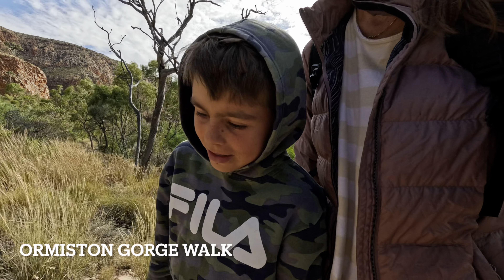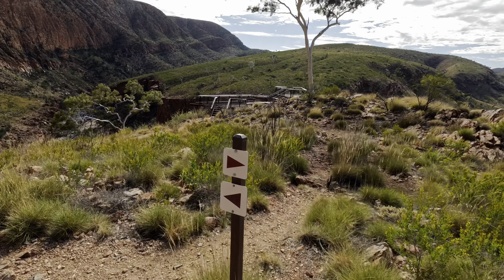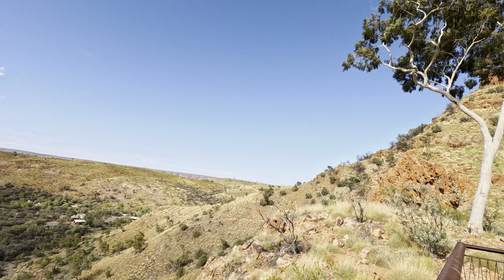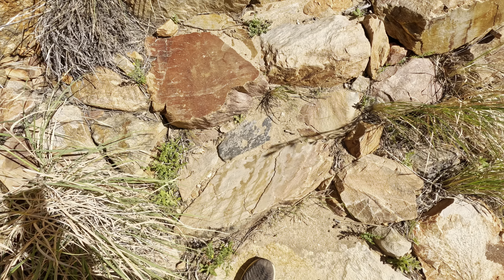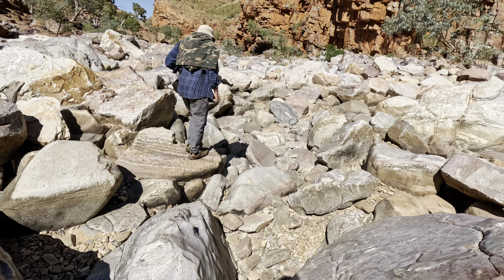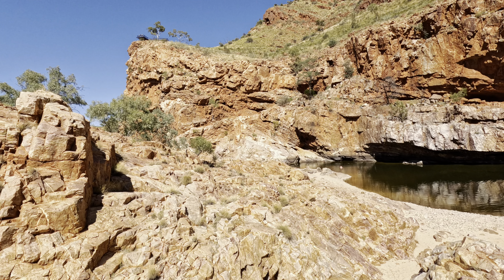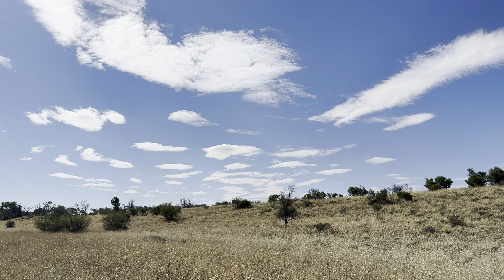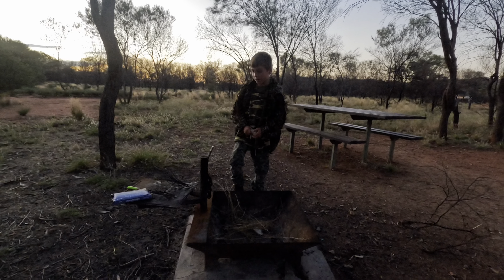West MacDonnell Ranges - Ormiston Gorge and Glen Helen